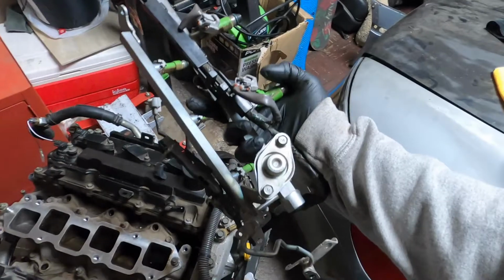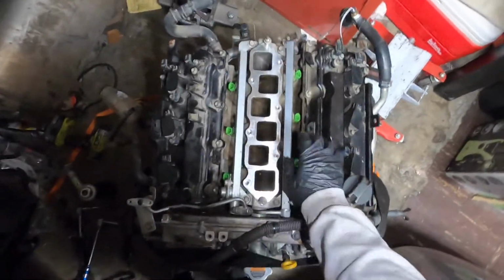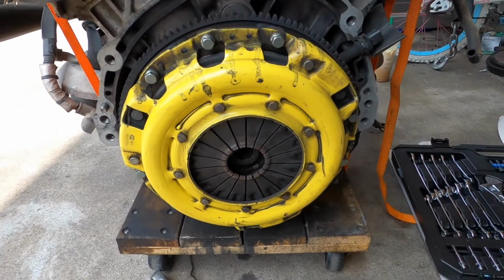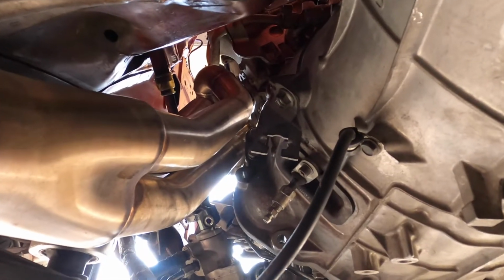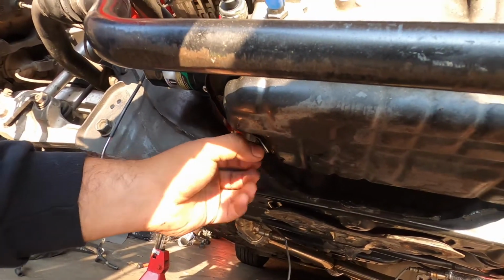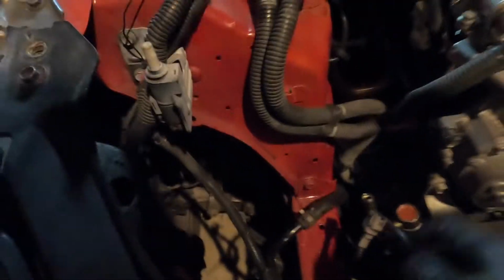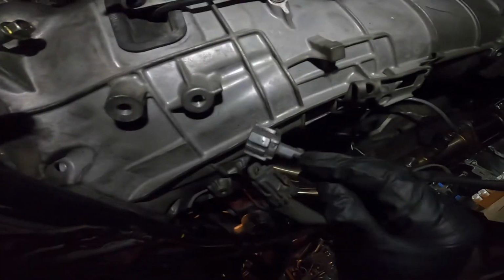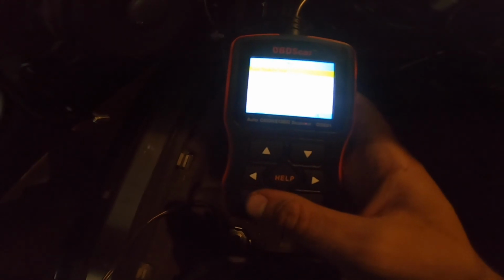INSTALLING MY NISMO HR INTO MY G35 (1/2)